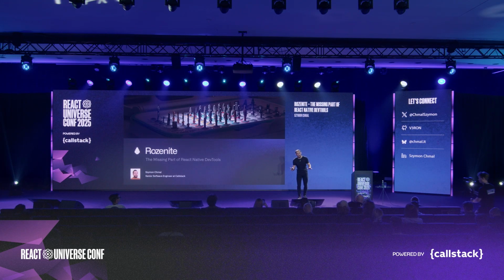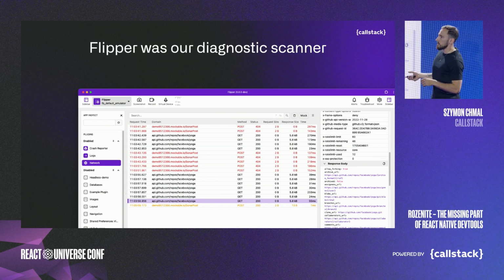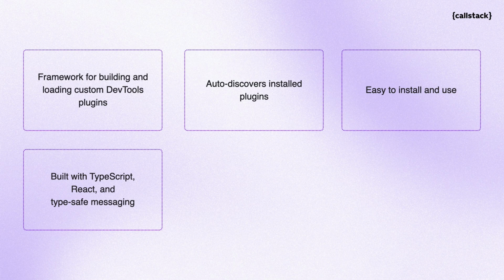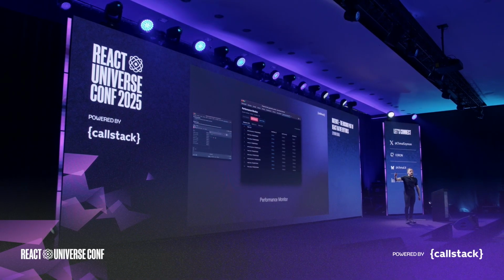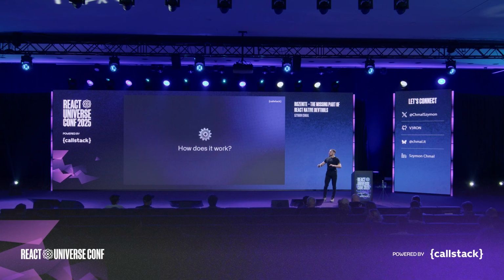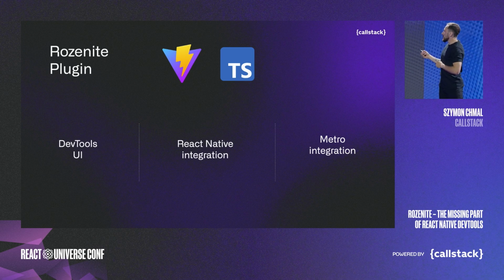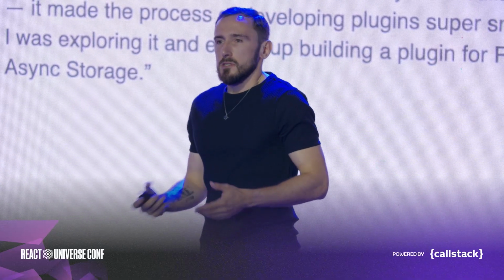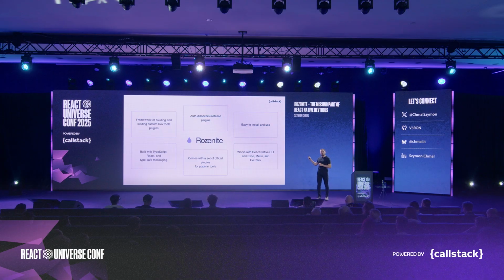Rozenite: The Missing Part of React Native DevTools | Szymon Chmal at React Universe Conf 2025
React Native DevTools are powerful, but they still lack one crucial piece: extensibility.

At React Universe Conf 2025, Szymon Chmal (Senior Software Engineer at Callstack) introduces Rozenite: a framework designed to bring a robust plugin system back to React Native DevTools. Built on top of the existing architecture, Rozenite makes it possible to extend DevTools without forking or hacks.

Skip the intro ⏩ 0:39

🔹 Why Flipper’s plugin system mattered and how its absence in DevTools creates a gap for developers
🔹 How Rozenite hooks cleanly into DevTools communication without breaking stability
🔹 Building plugins with sandboxed execution and React-based UIs inside DevTools
🔹 Official plugins available today: Redux DevTools, TanStack Query, network activity monitoring, performance marks, and more
🔹 How you can build your own plugins for state machines, analytics, feature flags, or any internal app logic
🔹 What’s next: Rozenite 1.0 and a growing ecosystem of community-driven plugins

Whether you need better debugging tools for your own app or want to share plugins with the React Native community, Rozenite makes DevTools truly extensible again.

Follow React Universe Conf on X to stay up to date 🐦